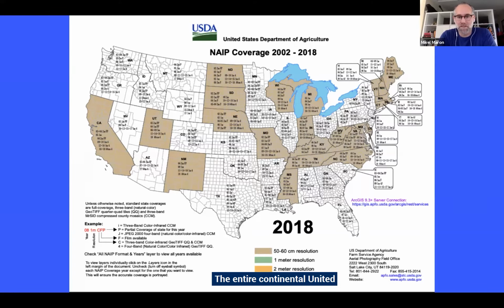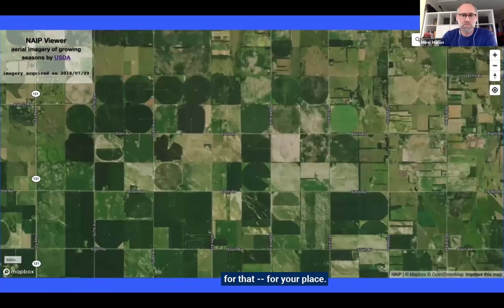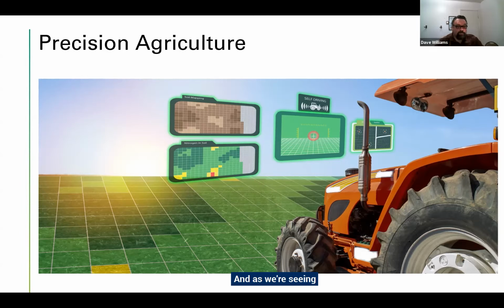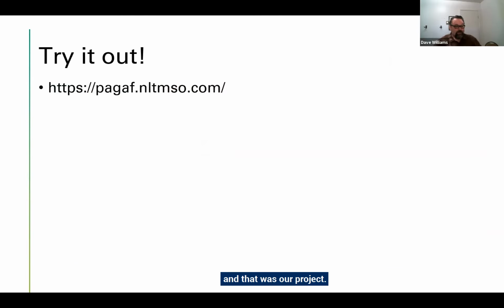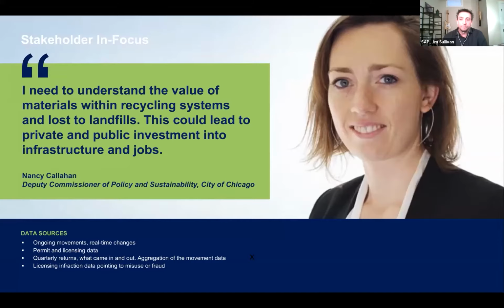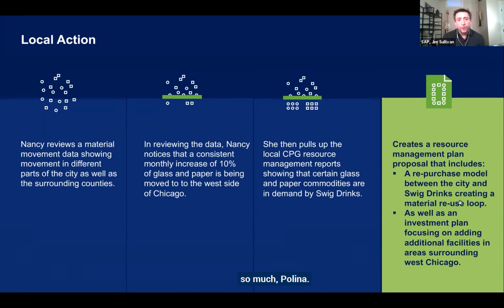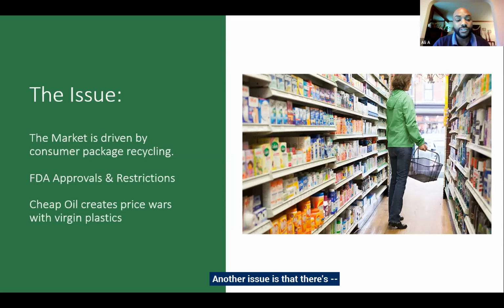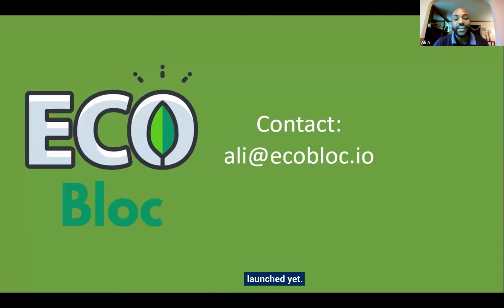Building Resilience Into Fractured Systems: Recycling and Agriculture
The systems that connect society and our natural environment pose challenges that technology may help us to solve.

Recycling is a billion dollar industry that provides millions of jobs to American workers, yet there is great untapped potential for connecting companies and manufacturers that need access to raw and recycled materials.

Farmers and ranchers are part of a vital infrastructure that powers America, but are often at the mercy of environmental and economic conditions out of their control.

Hear more about how connecting people to data and information is key to solving both of these challenges. Featuring lightning talks by Mapbox, NewLight Technologies, SAP, and EcoBloc.

Join the conversation on Social Media using OpportunityProject and @uscensusbureau! Contact TOP